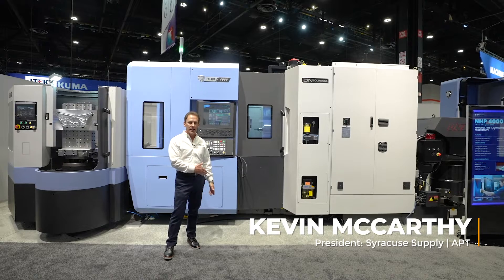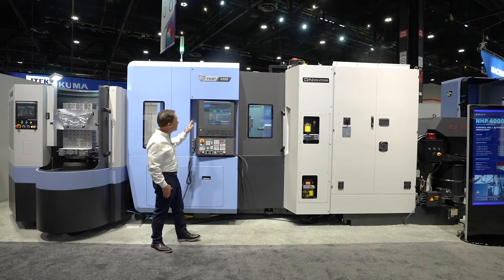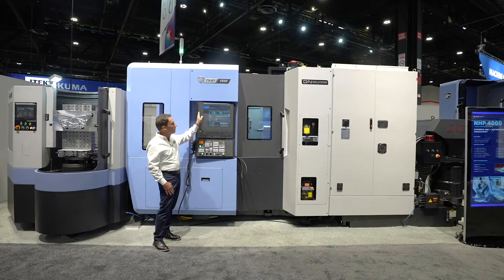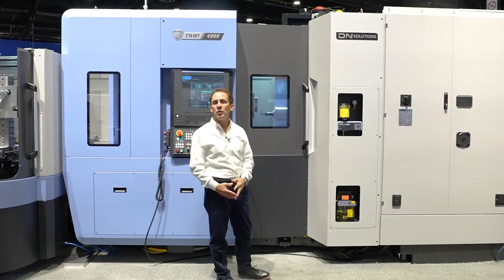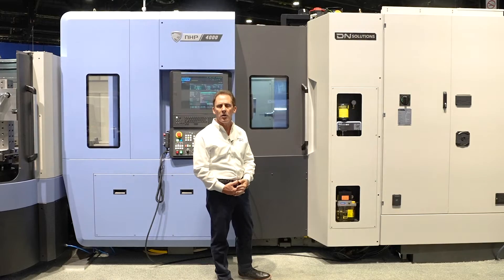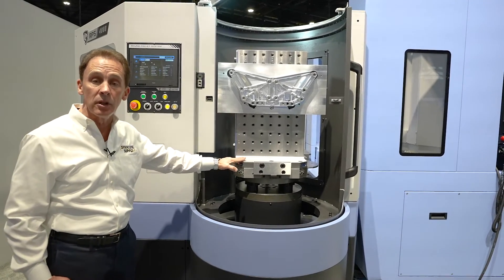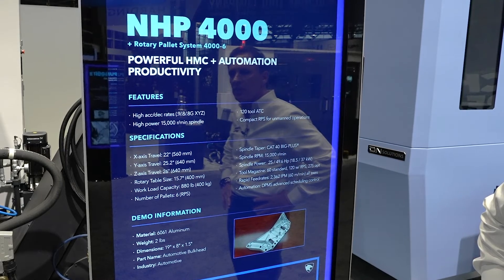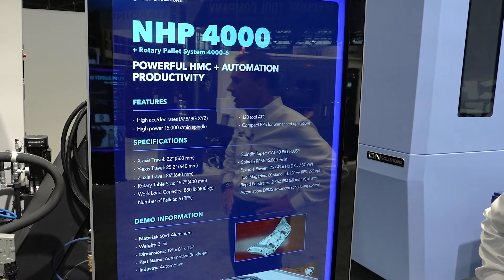DN Solutions NHP 4000 (Formerly Doosan)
Goodbye wasted time, wasted space and wasted money. Hello NHP Series: unbeatable linear roller guide horizontal machining centers in a compact layout. Built for massive metal removal, these machines can single-handedly change your business.

Spindle Taper CAT40
Spindle Power 40.2 hp
Spindle RPM 15,000 RPM
X Axis Rapid Traverse 2,362 ipm
Y Axis Rapid Traverse 2,362 ipm
Z Axis Rapid Traverse 2,362 ipm
Cutting Feedrate 0 – 60,000 mm/mi
Pallet Size (MM) 15.7″
Max Table Capacity 882 lb
Max Workpiece Size 24.8″ x 35.4″ (H)